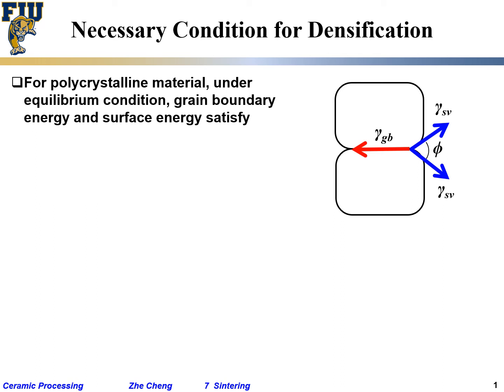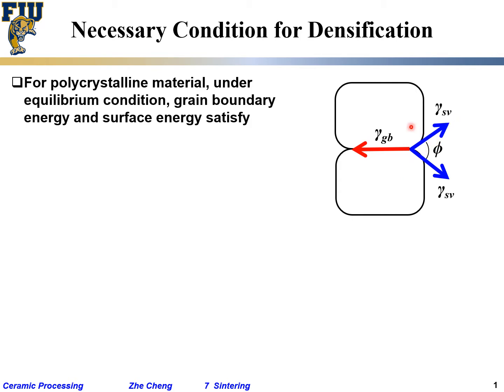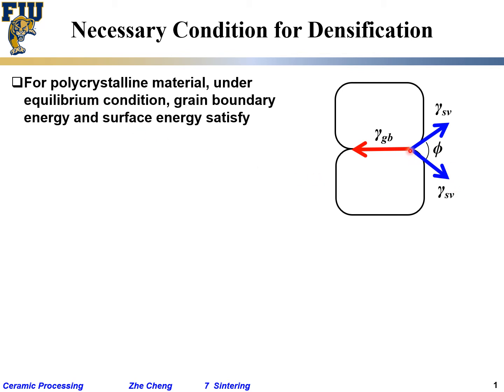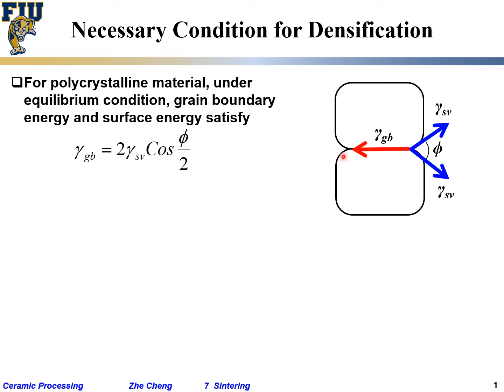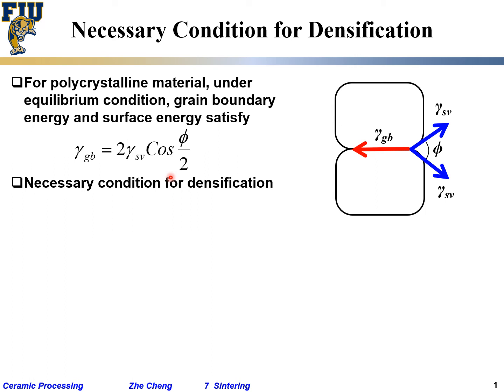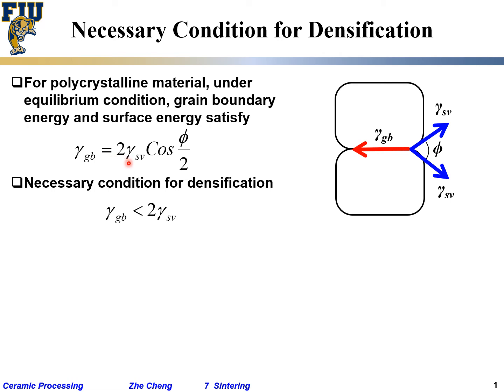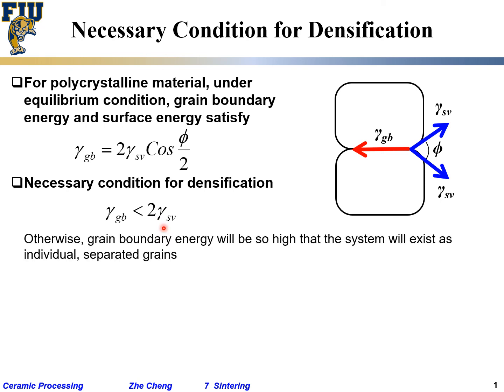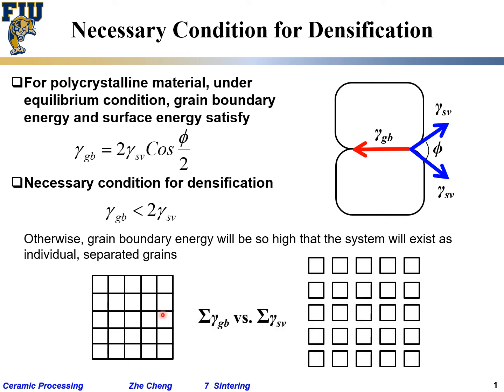Ceramic Processing L7-16 Necessary condition for densification